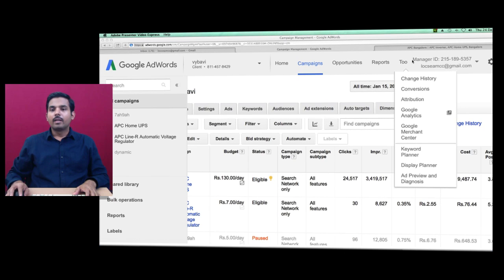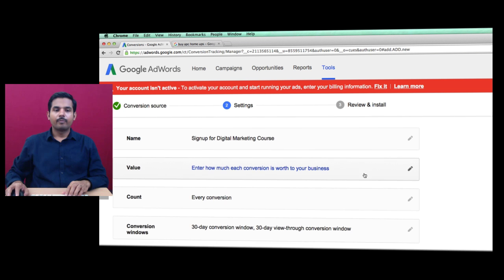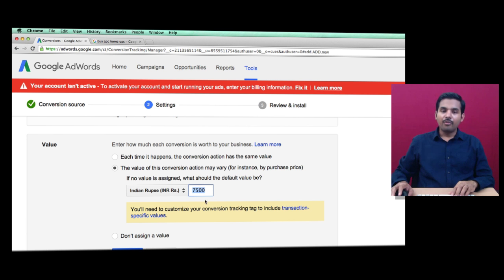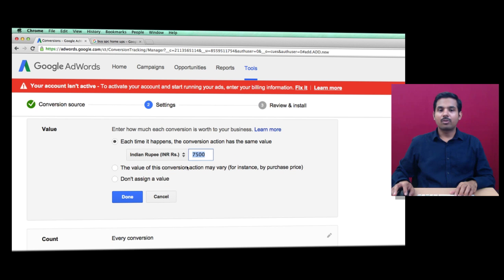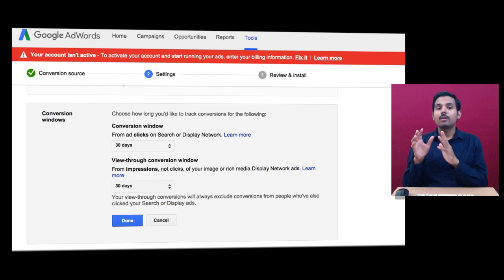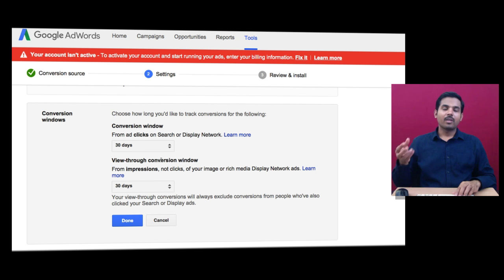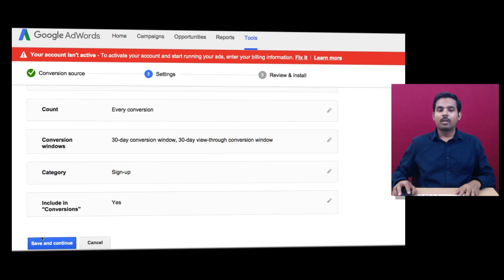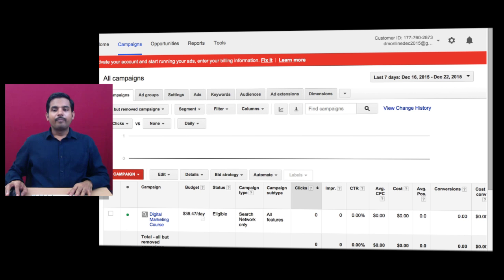AdWords 12: Conversion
AdWords 12: Conversion Code Setup Locsea.com is Digital Marketing Agency in Chennai.  We are a Google Premier Partner. Locsea.com is Digital Marketing Agency in Chennai.  We are a Google Premier Partner.